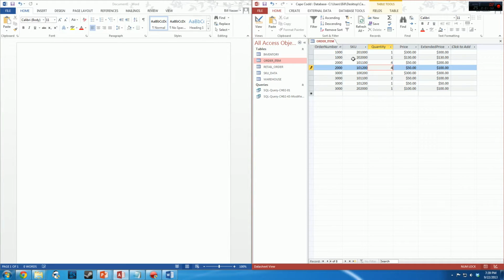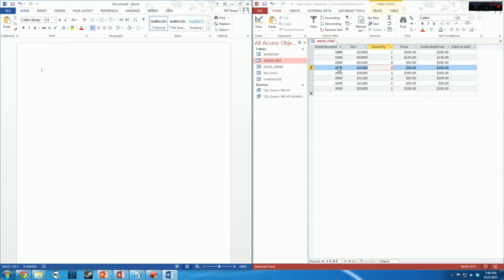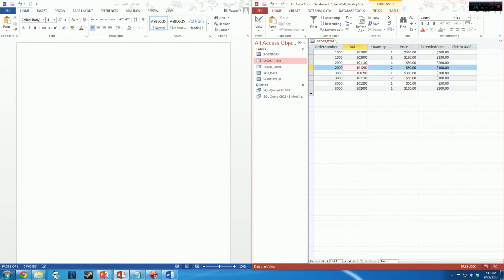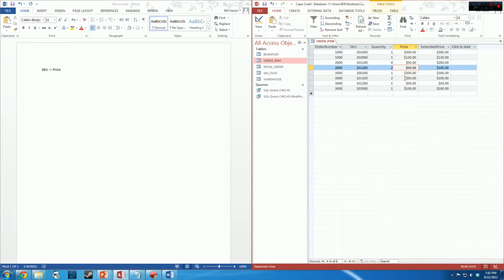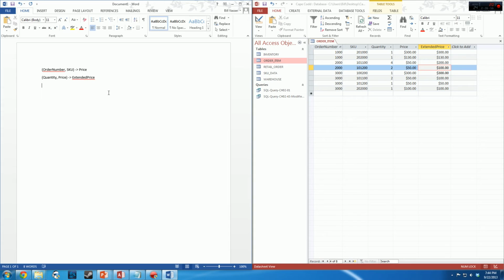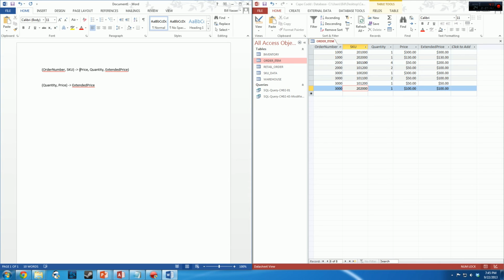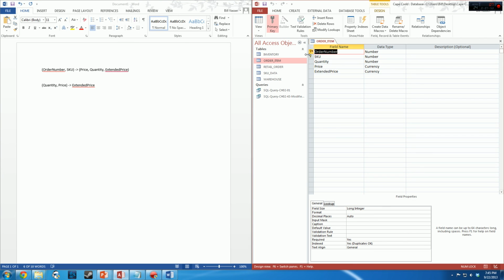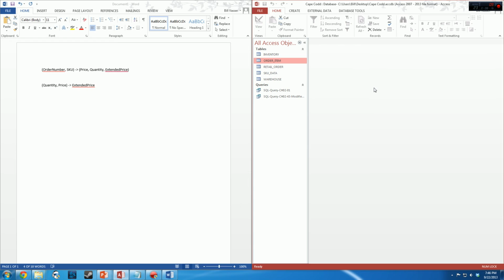CIS 300 Lesson 26 - Identifying dependencies in ORDER_ITEM